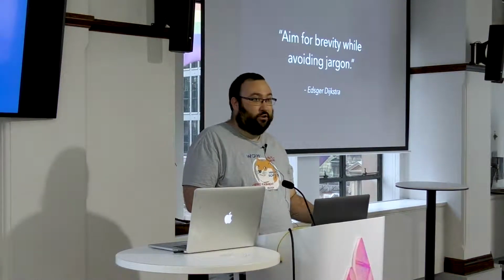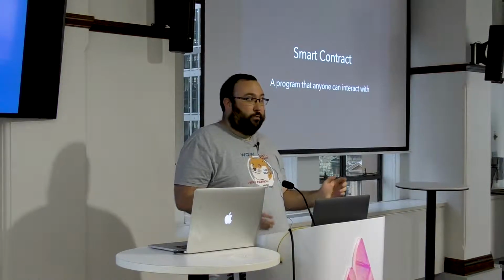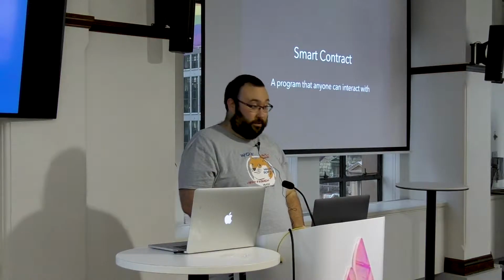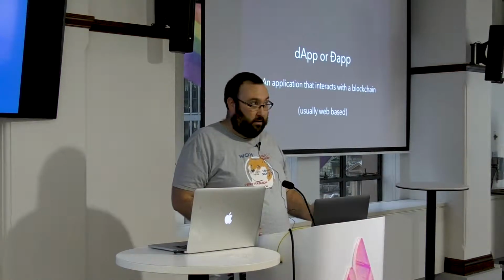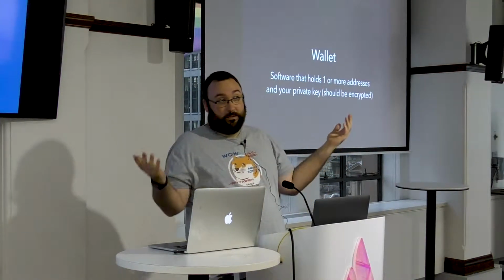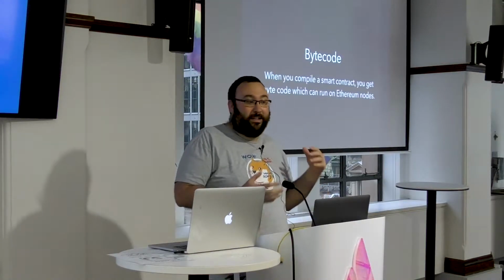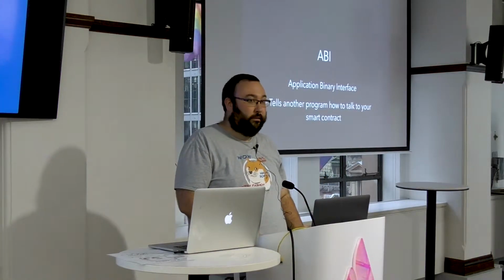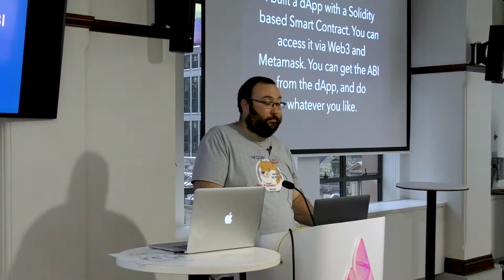Blockchain Terminology for JS Devs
Learn what all those crazy terms mean, and how they hook together to deliver a distributed application (or dApp).